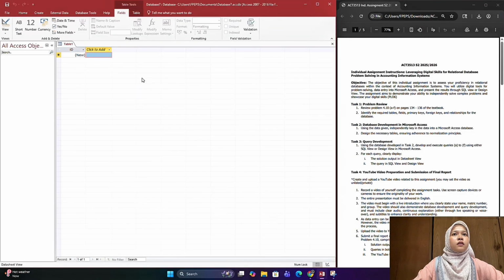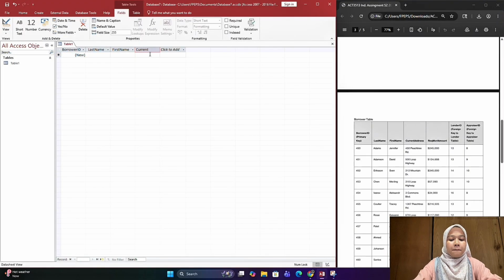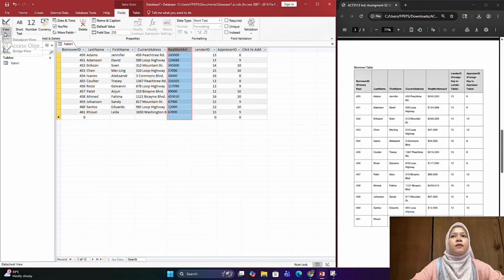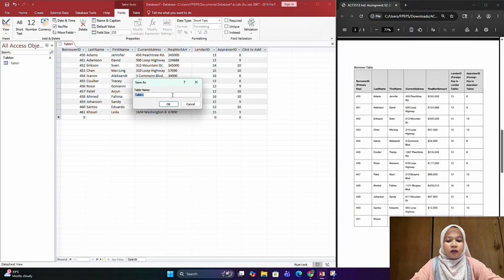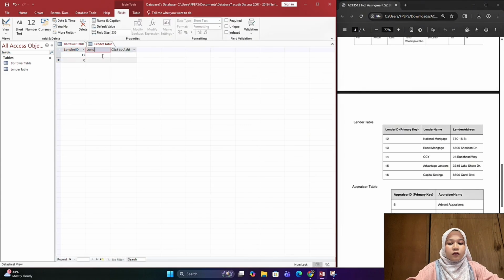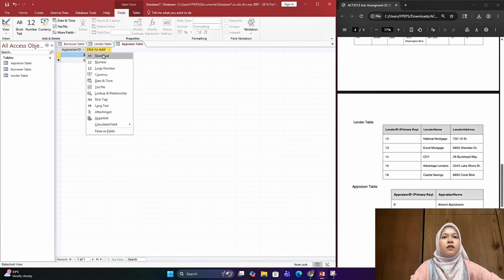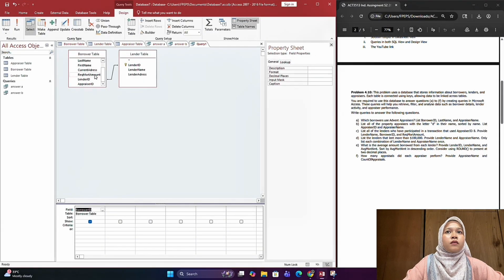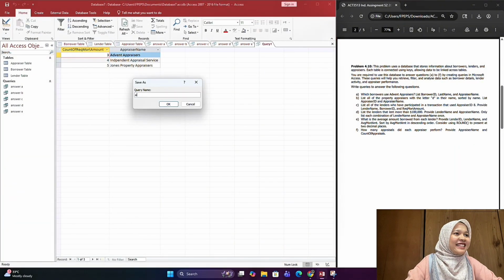INDIVIDUAL ASSIGNMENT ACT3513 - S76019